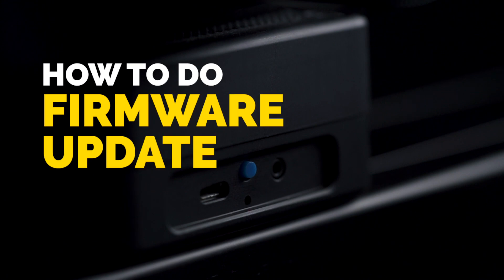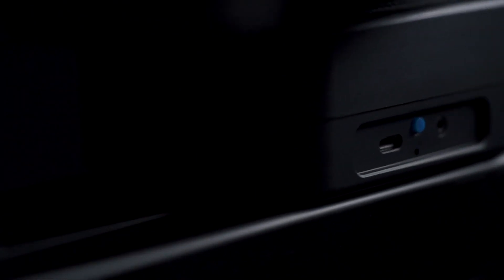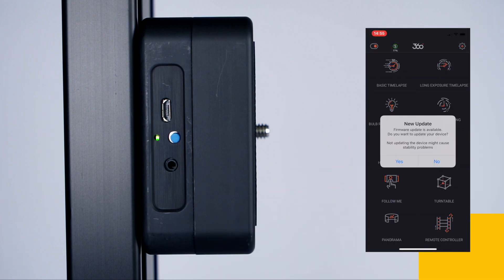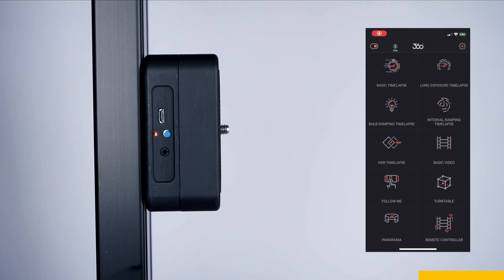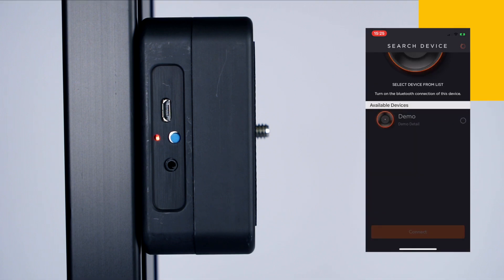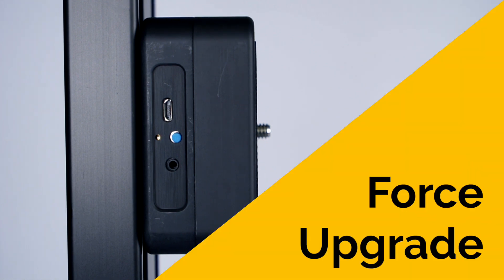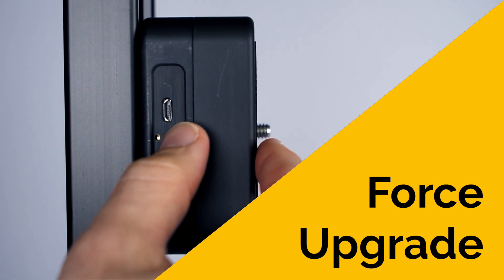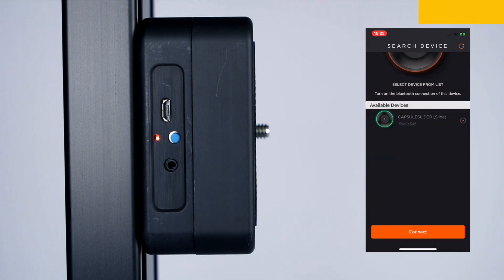How to do a Firmware Update on Capsule Slider?